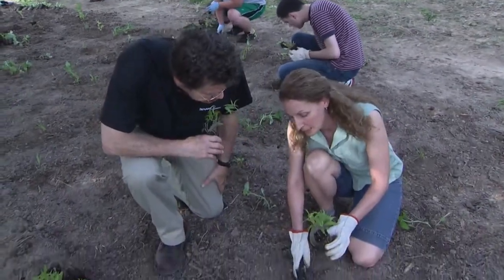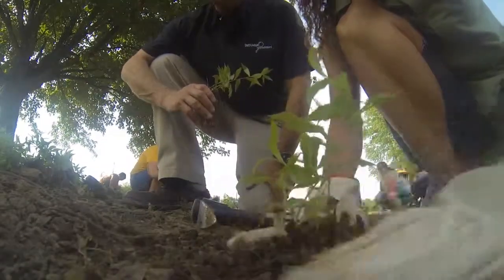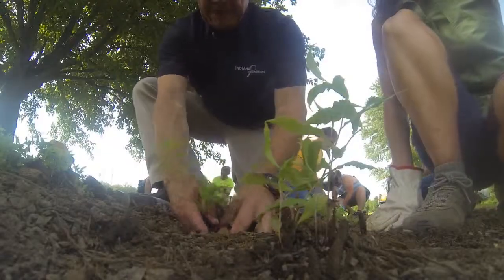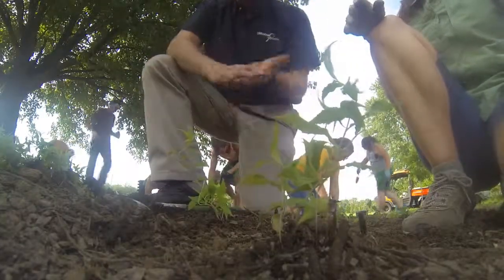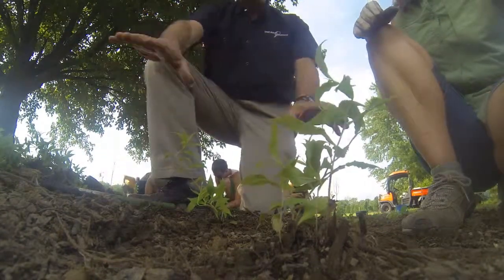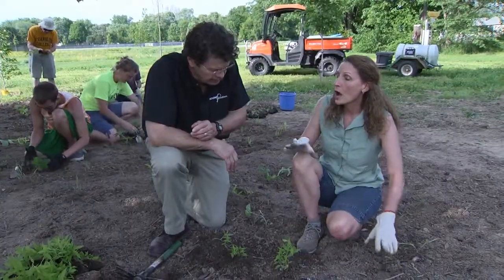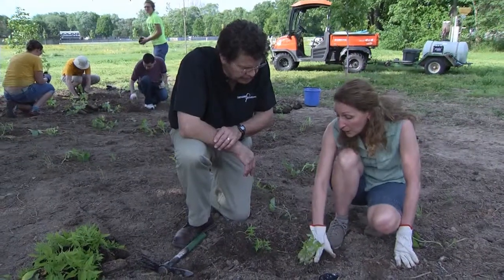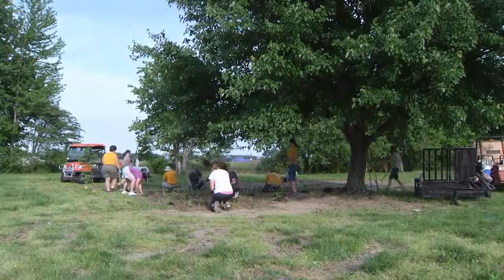How to plant the Herbaceous Layer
This instructional video shows us how to plant the lowest layer of a forest.